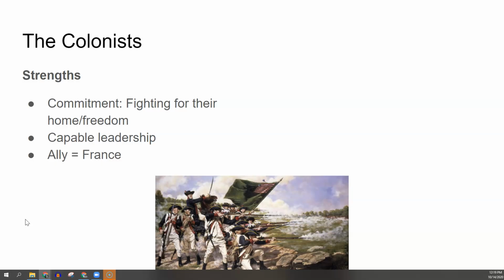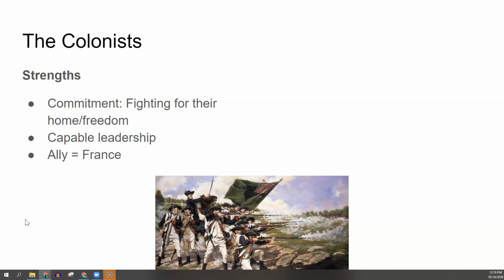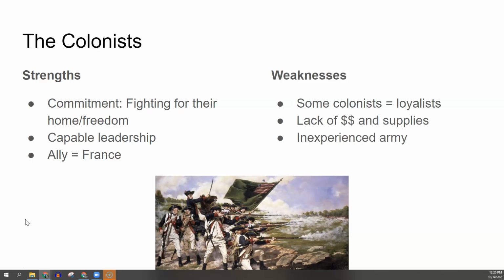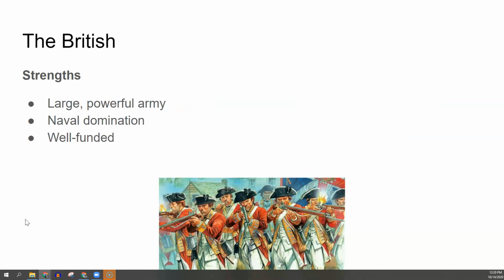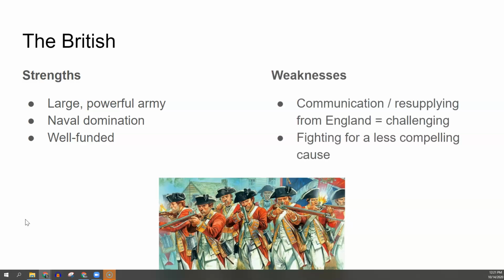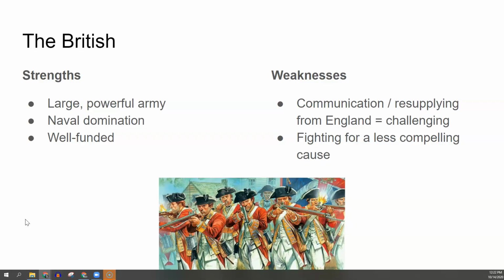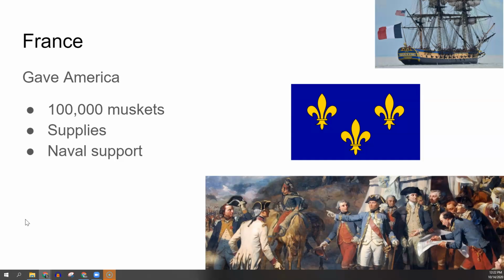American Revolution: Advantages/Disadvantages